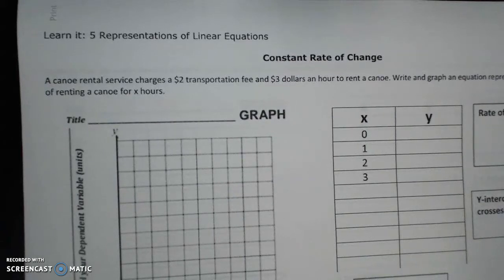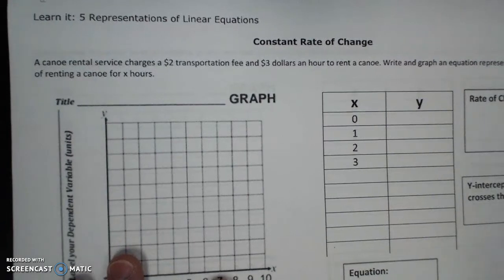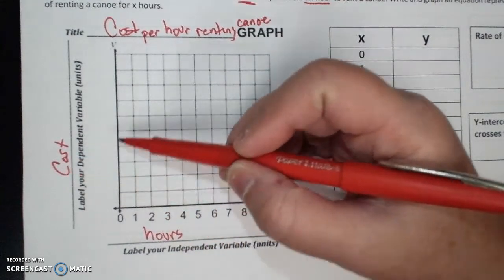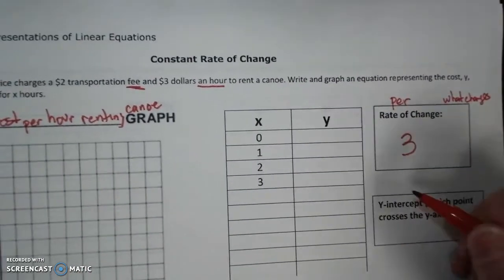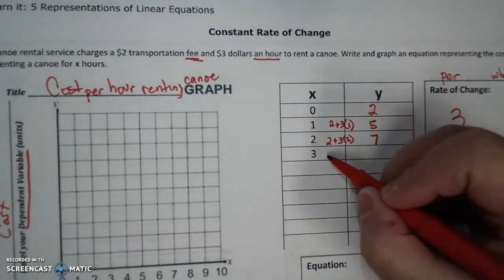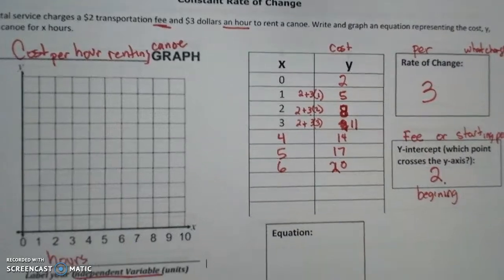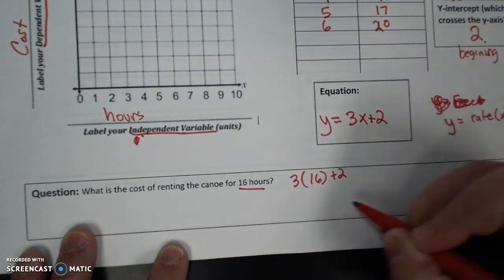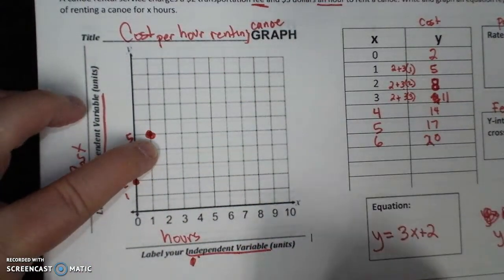7th adv Constant Rate of Change page 1